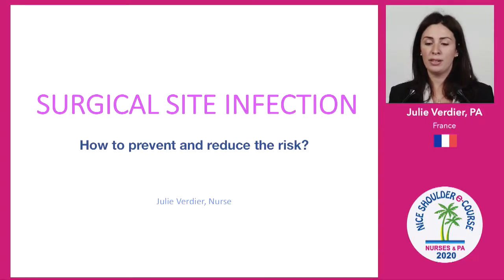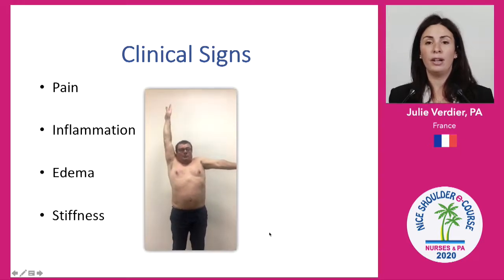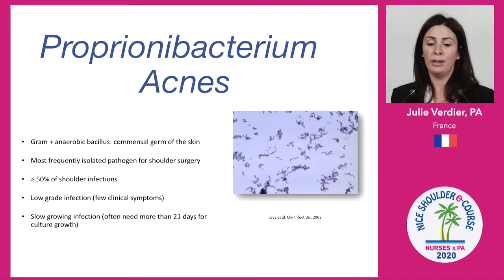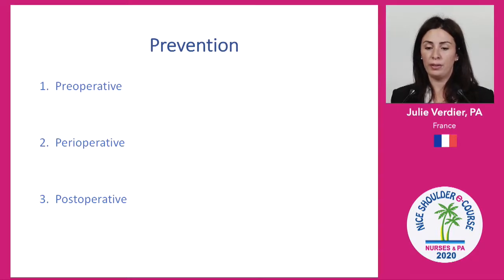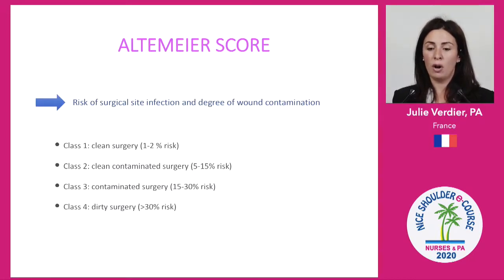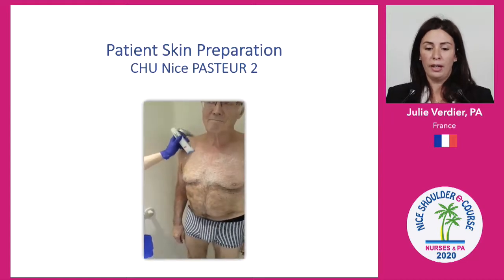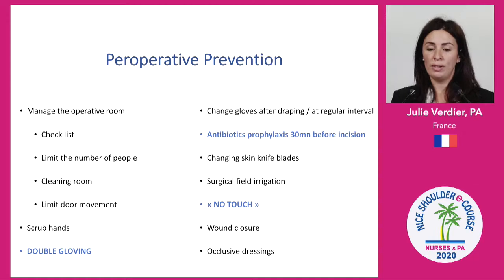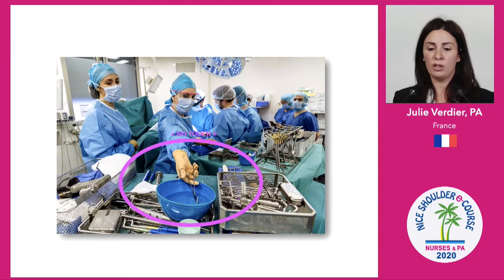Surgical Site Infection - Julie Verdier, PA